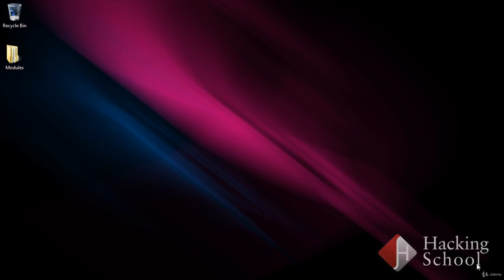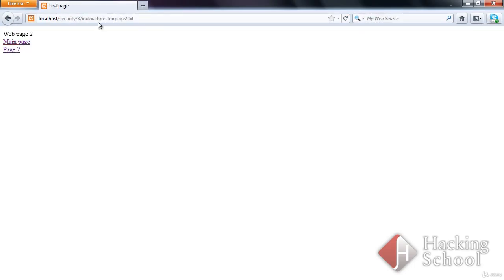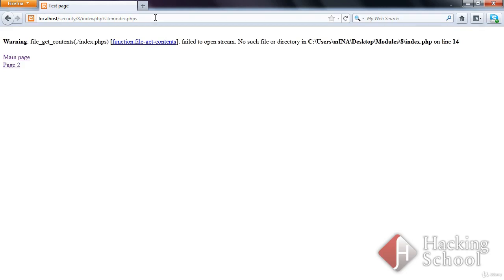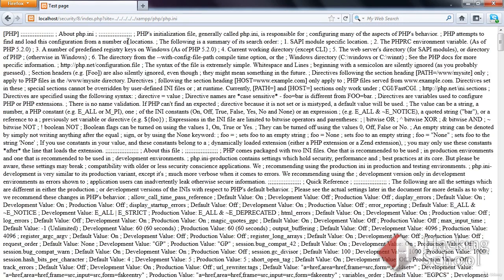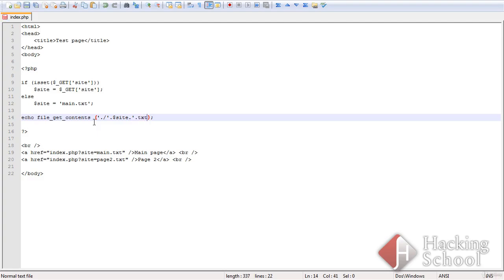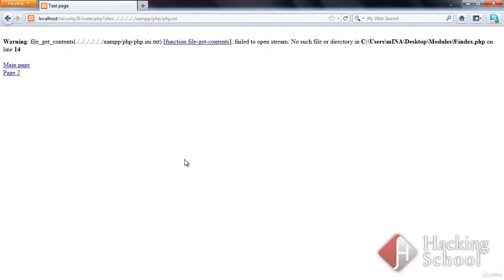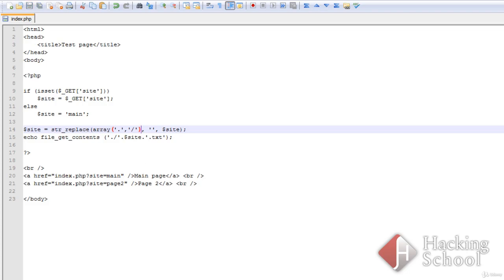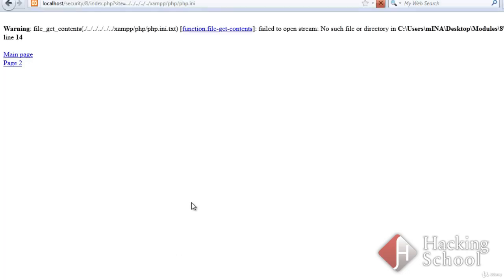008 Path traversal Video Training